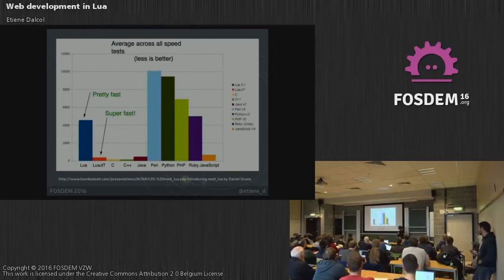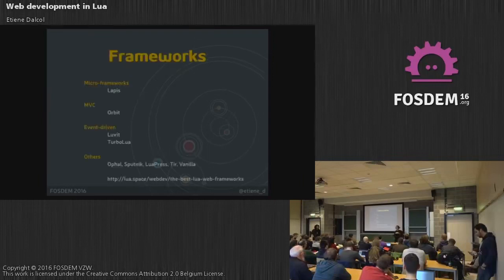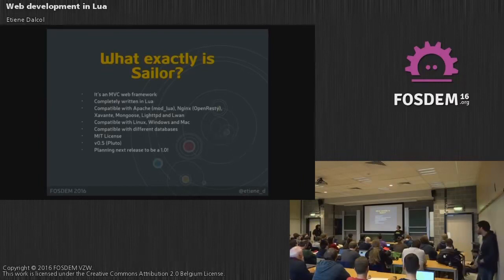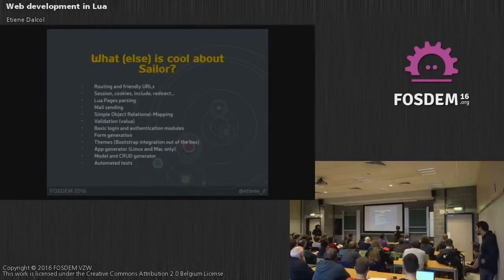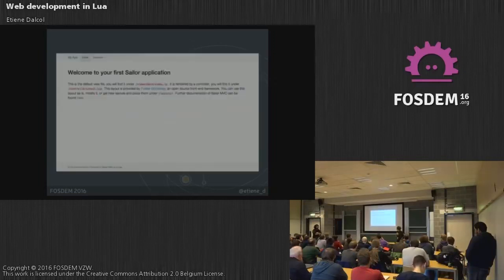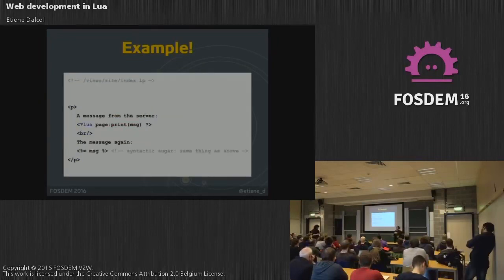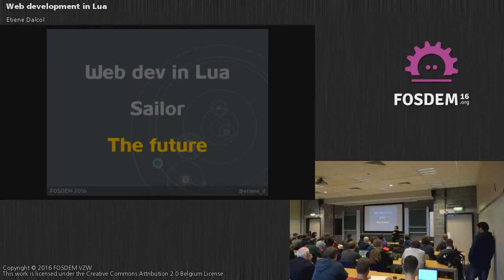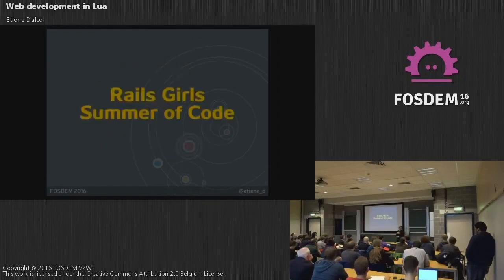Web Development In Lu